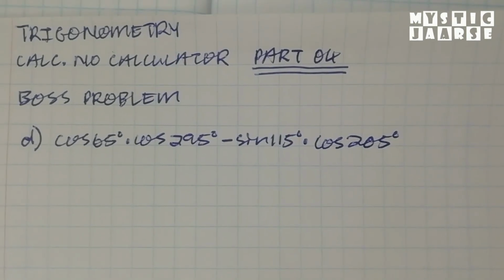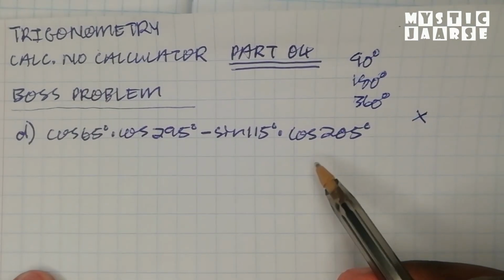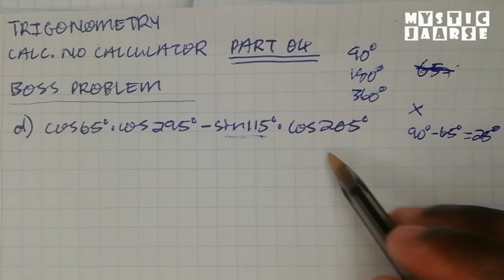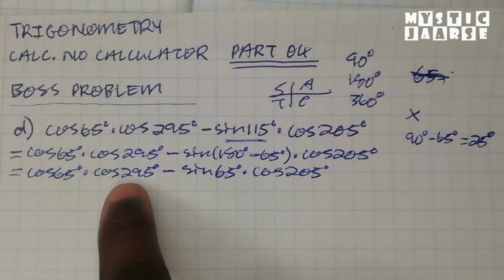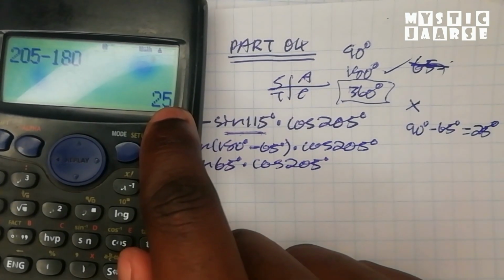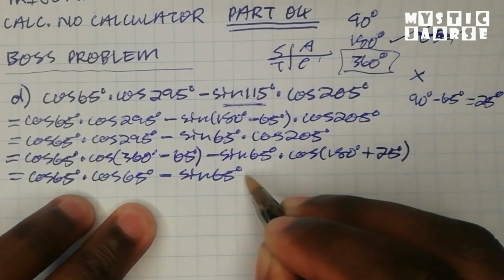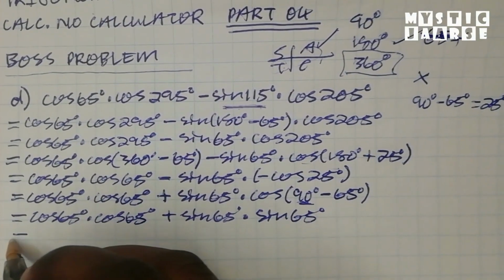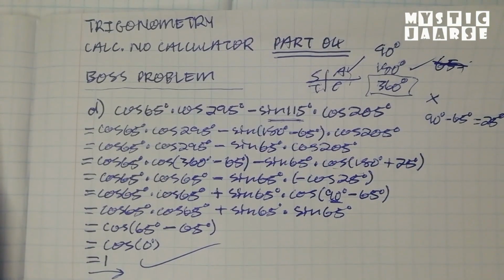Grade 12 Trigonometry | Compound Angles Part 04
This is the last part of our little series, we are doing the BOSS Problem now. If anyone got this one correct the first time, they are the BOSS! If you didn't, congratulations for trying, here is the solution.

This one is the most complex, you need to reduce angles and change trig ratios at the same time to get that cosine patter.